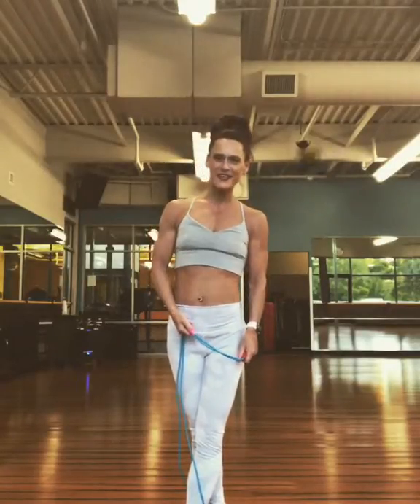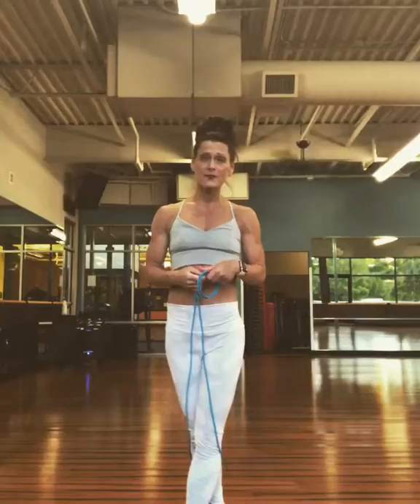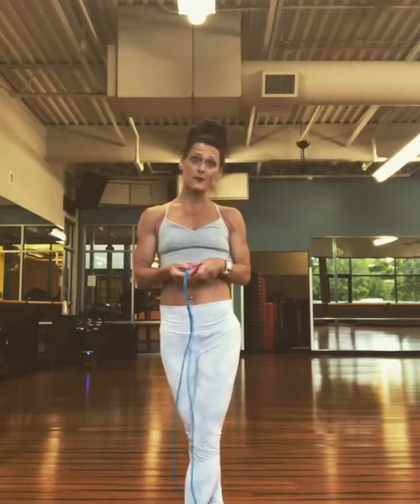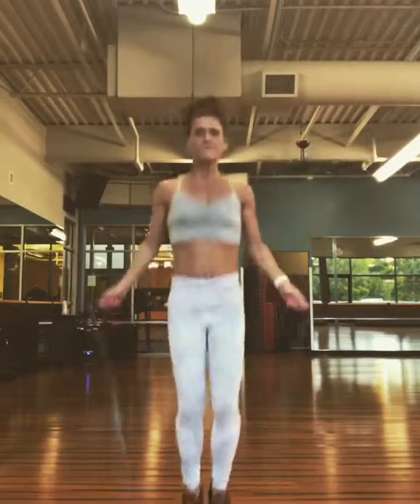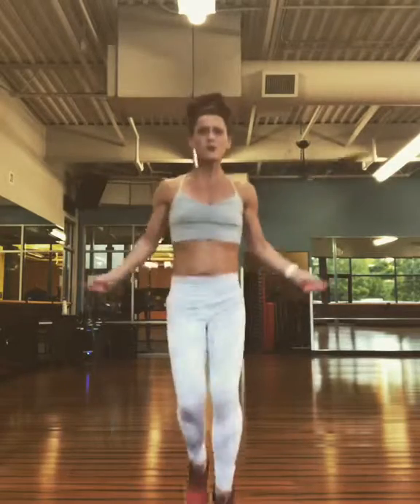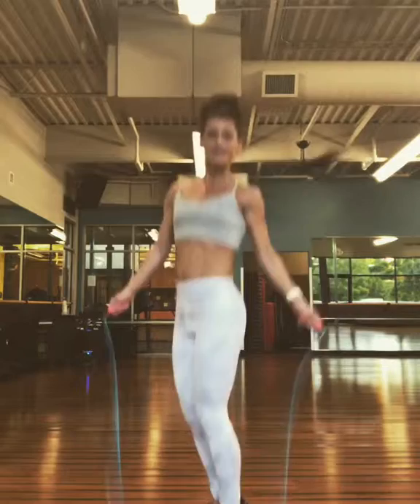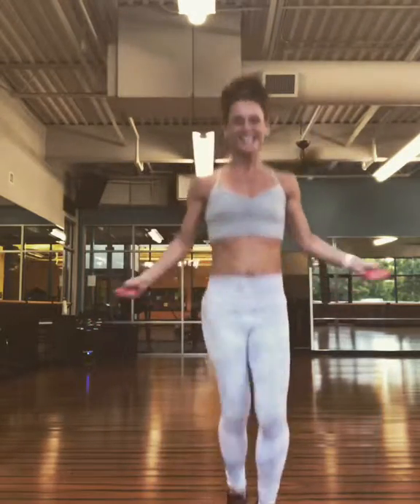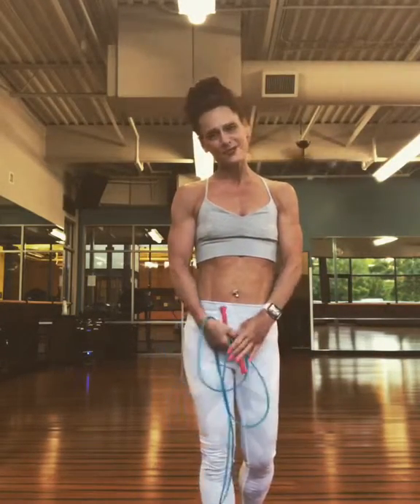FIT AS FUCK DAY 21 How high can you jump?